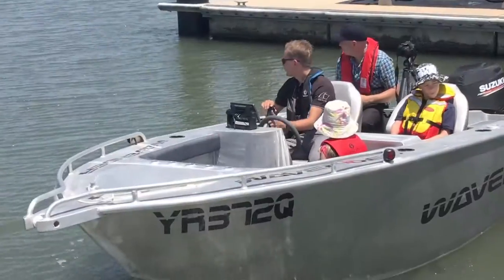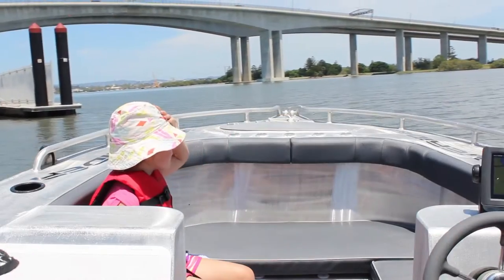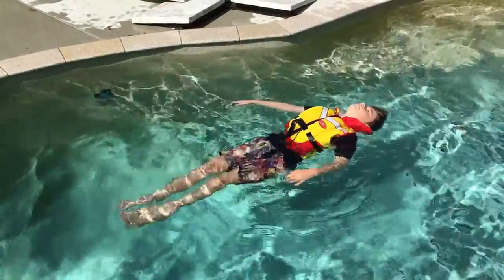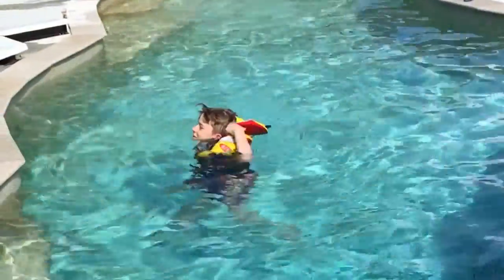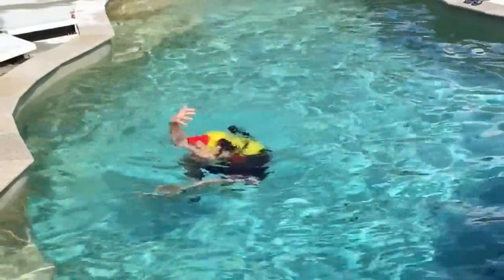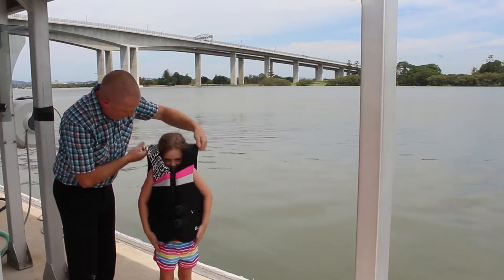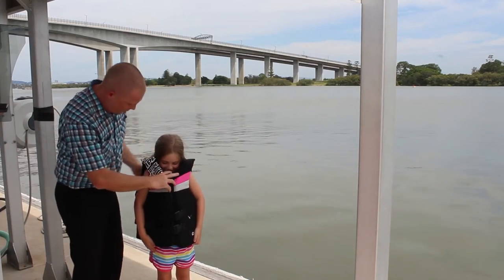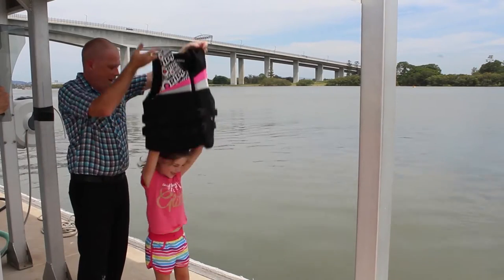Maritime Minutes – Lifejackets and children